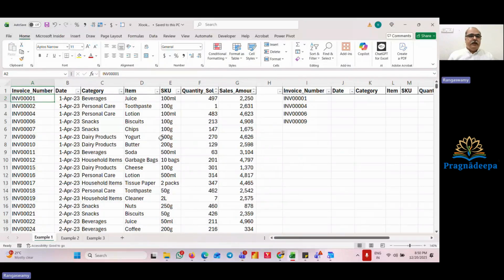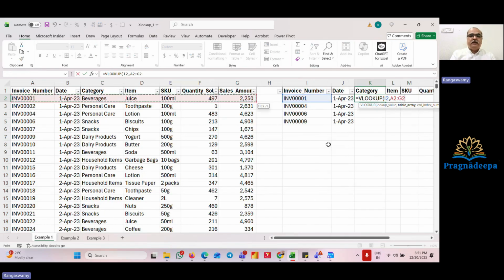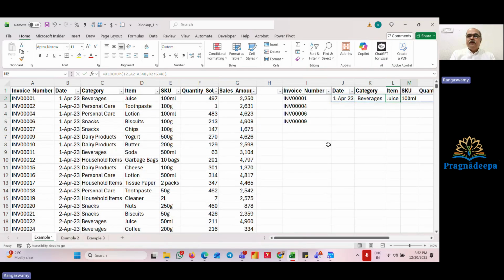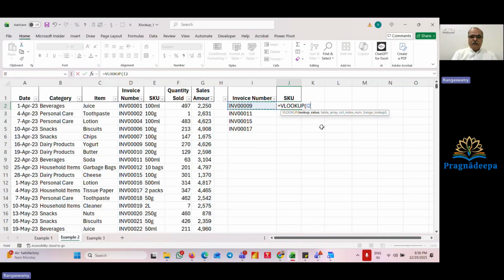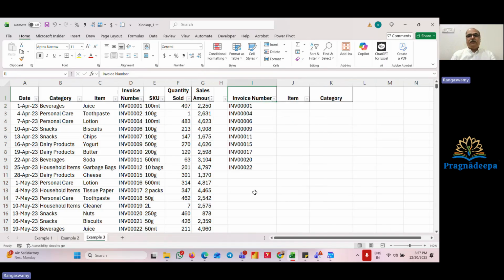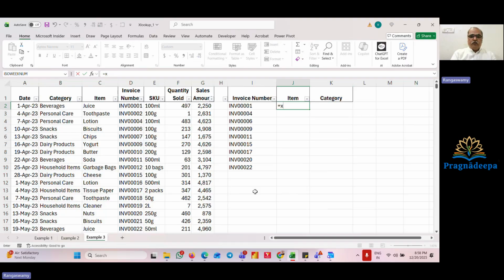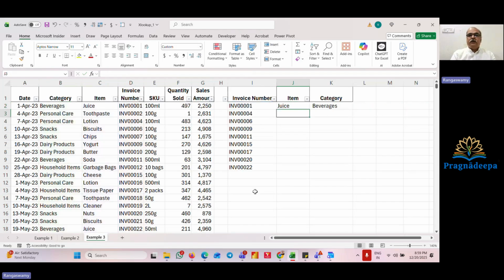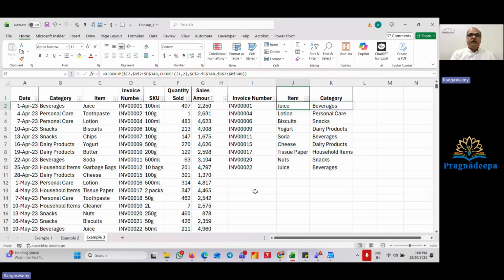Master XLOOKUP Like a Pro | Array Formula + CHOOSE Explained (Time-Saving Excel Hack)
Are you still spending hours fixing lookups, handling errors, or creating helper columns in Excel?
In this video, you’ll learn how to use XLOOKUP as an array formula and how to combine it with the CHOOSE function to solve complex lookup problems faster, cleaner, and smarter.

This is not just an Excel tutorial — it’s a productivity upgrade for working professionals.

🔍 What You’ll Learn in This Video:

✅ How XLOOKUP works as an array formula
✅ How to use CHOOSE inside XLOOKUP to look up values from multiple columns
✅ How to avoid helper columns completely
✅ How this approach saves time, effort, and rework
✅ Real-life use cases for reports, MIS, and management dashboards

✔ Working professionals under deadline pressure
✔ Finance, HR, Sales, Operations, and MIS teams
✔ Fresh graduates who want to stand out at work
✔ Anyone who wants to work faster and smarter in Excel

⏱ Why This Matters:

Every extra helper column, every broken VLOOKUP, and every manual workaround costs you time and mental energy.
Using XLOOKUP with arrays and CHOOSE, you can:

Reduce formula complexity

Build error-free reports

Respond faster in meetings

Gain confidence and visibility at work

📌 Key Takeaway:

If you want Excel to think for you instead of fighting with it, this technique is a must-learn.

📢 Join the Excel Automation Hub (Free Community)

Automation without and with macros

Excel + AI for real workplace productivity

👍 Like | 💬 Comment | 🔁 Share with your team